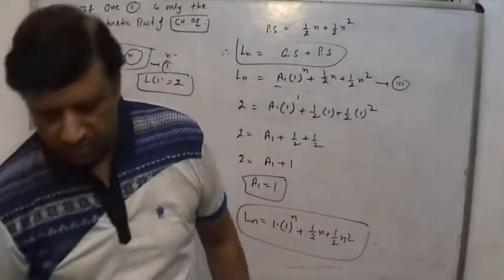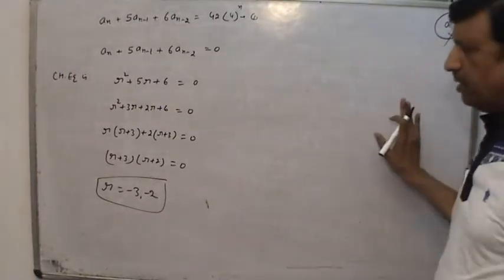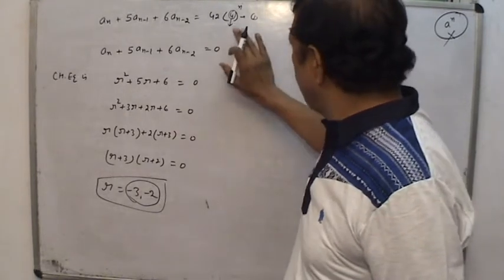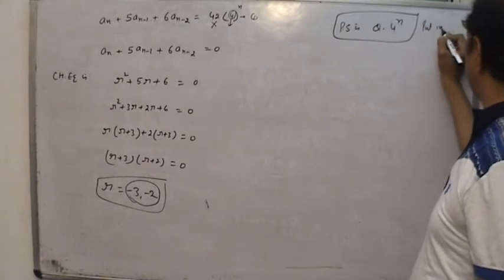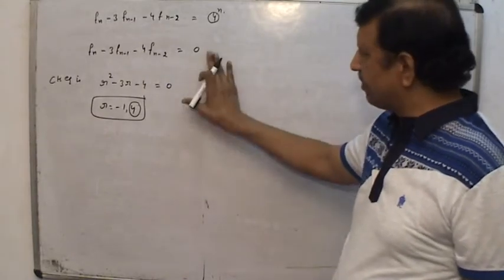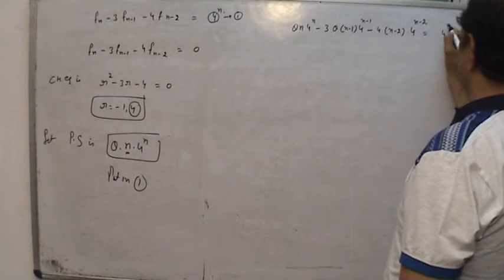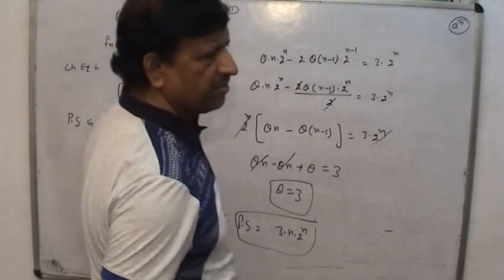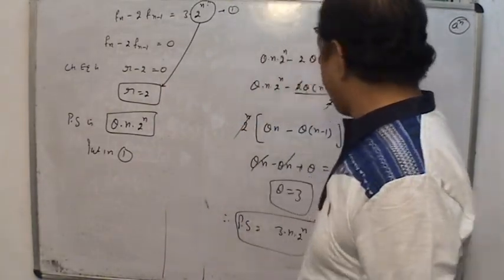MCS033-Session 2(Part 5)